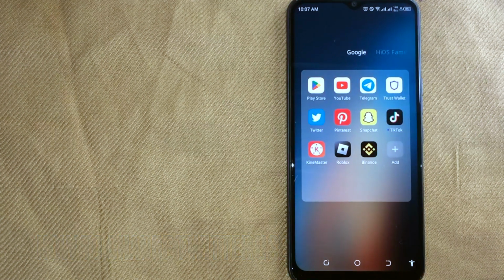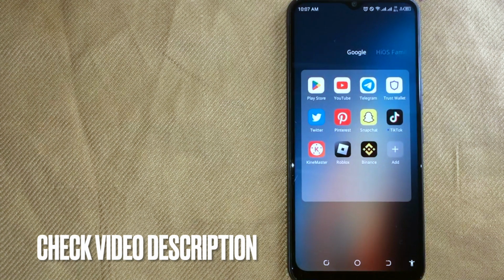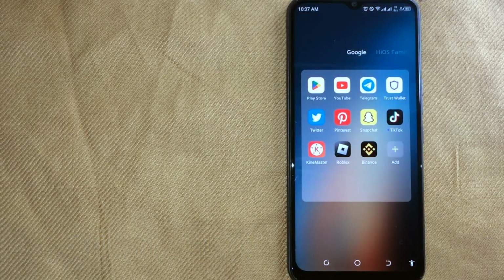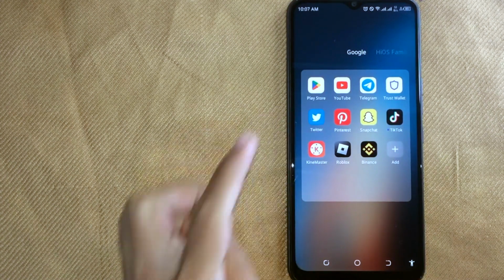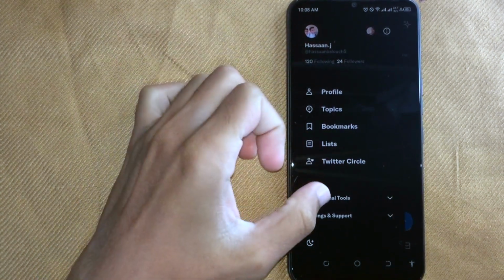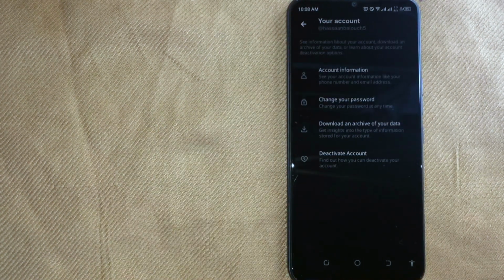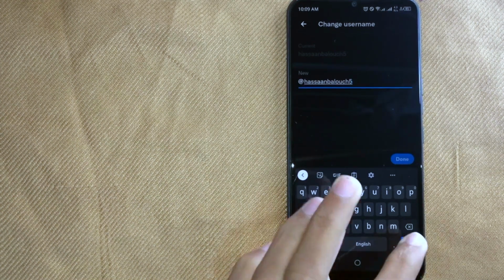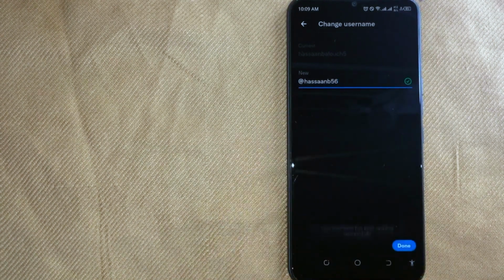✅ How To Change Twitter Username 🔴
About this product:

Twitter is an online social media and social networking service owned and operated by American company Twitter, Inc., on which users send and respond publicly or privately 280-character-long messages, images and videos known as "tweets".[8] Registered users can tweet, like, 'retweet' tweets and direct message (DM), while unregistered users only have the ability to view public tweets. Users interact with Twitter through browser or mobile frontend software, or programmatically via its APIs.

Twitter was created by Jack Dorsey, Noah Glass, Biz Stone, and Evan Williams in March 2006 and launched in July of that year. Twitter, Inc. is based in San Francisco, California and has more than 25 offices around the world.[9] By 2012, more than 100 million users tweeted 340 million tweets a day,[10] and the service handled an average of 1.6 billion search queries per day.[11][12][13] In 2013, it was one of the ten most-visited websites and has been described as "the SMS of the Internet".[14] By the start of 2019, Twitter had more than 330 million monthly active users.[15] In practice, the vast majority of tweets are tweeted by a minority of users.[16][17] In 2020, it was estimated that approximately 48 million accounts (15% of all accounts) were fake.